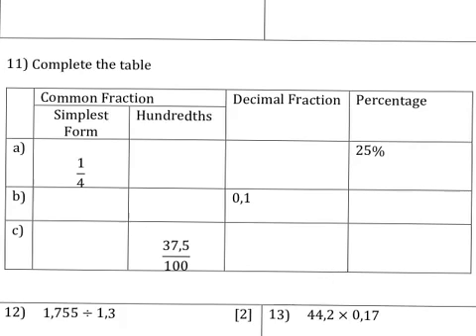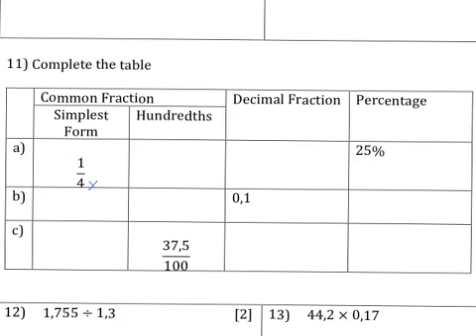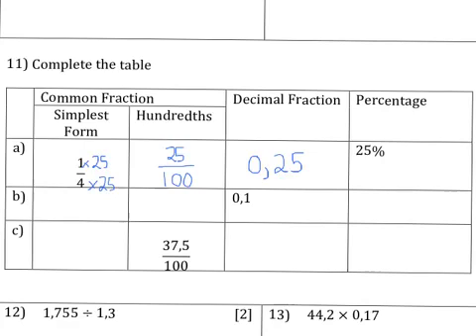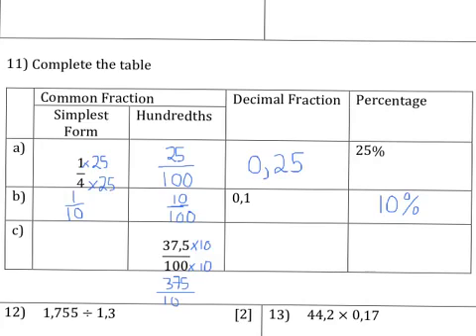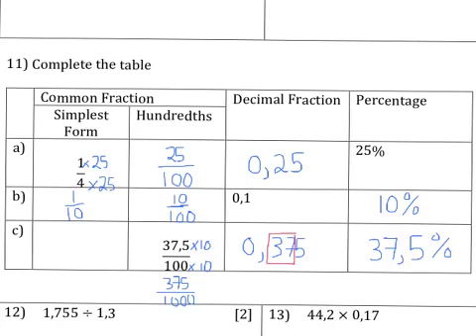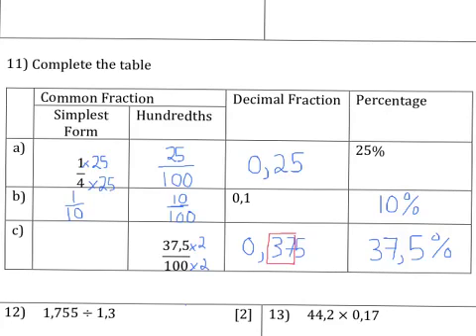Section A- Question 11